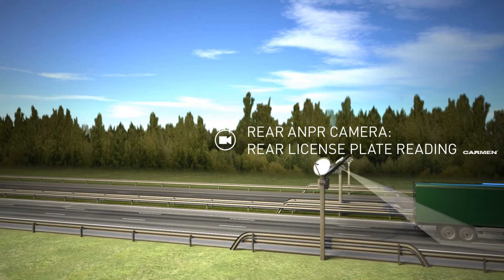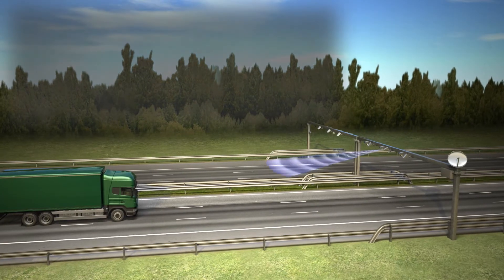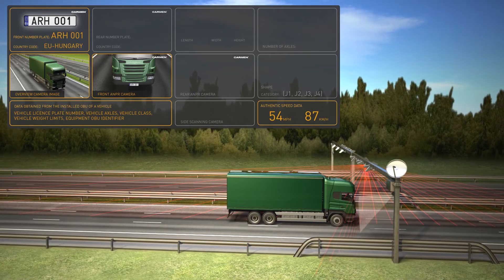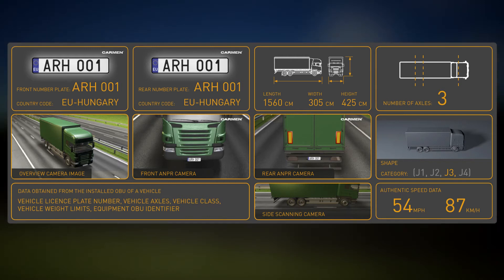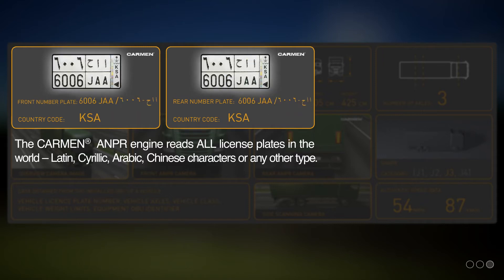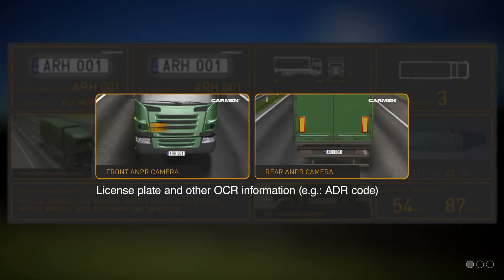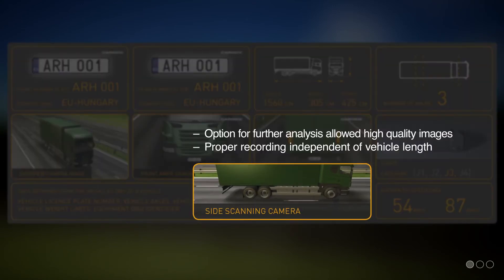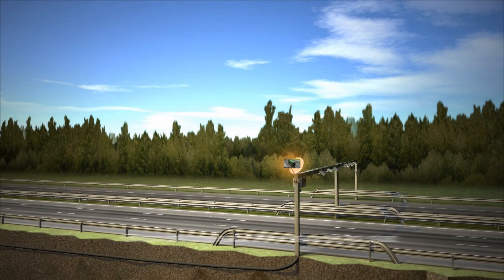ANPR technology - TrafficSpot - single gantry free-flow traffic monitoring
Adaptive Recognition - TRAFFICSPOT®
Solution for ITS: Intelligent Traffic System

Create an ITS system effortlessly with this multi-data gathering endpoint. TrafficSpot, a combination of traffic monitoring cameras and sensors, comes as an integrated measurement system. It is fully modular: adjust the configuration and list of devices according to your project’s preferences – either it is a modern traffic security system on highways or a digital tolling project implemented in the city.
When stating multi-data features, we talk about ANPR, speed measurement, vehicle categorization, weight measurement (Weigh-In-Motion / WIM), axle number and the automatic detection of various traffic offences like speeding, driving through reds, solid (white) line crossing and the illegal use of an emergency or bus lane. TrafficSpot does not just collect these data but systematizes them as traffic events and provides a compact data package that will be the perfect input of your traffic management system.